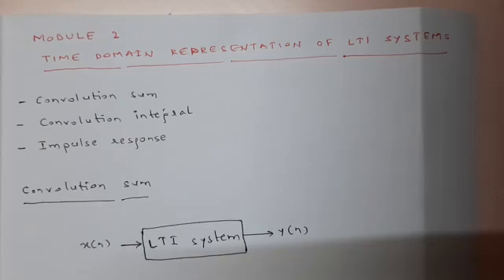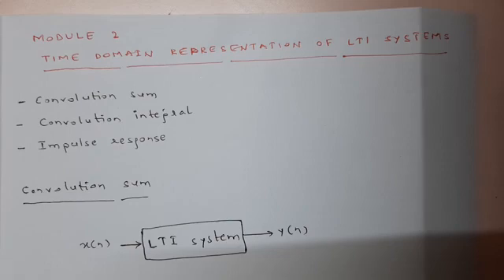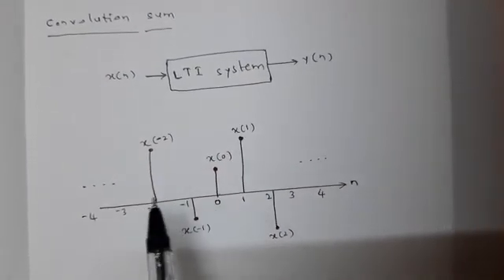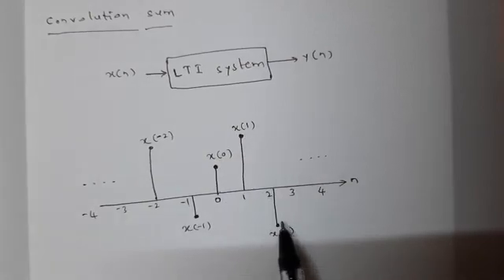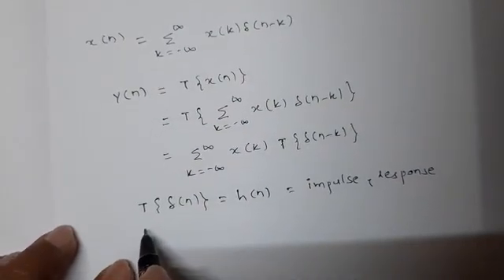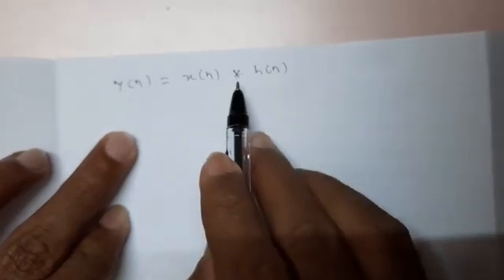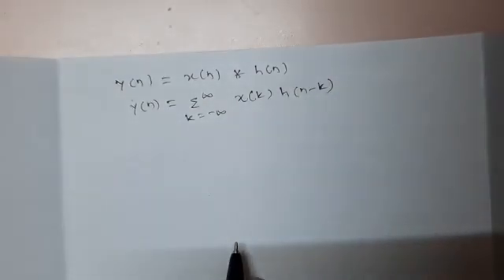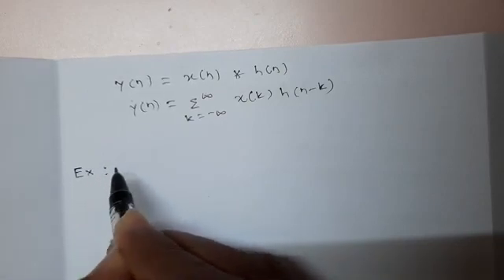Derivation to Convolution Sum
Signals and Systems by Vijay